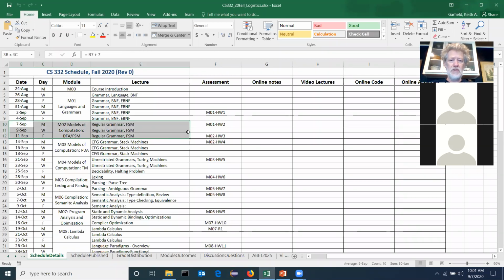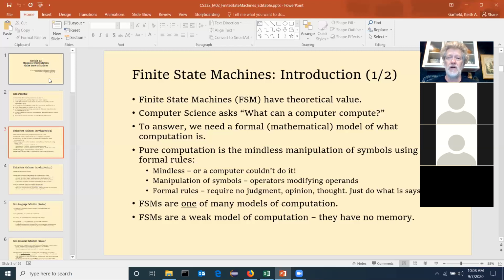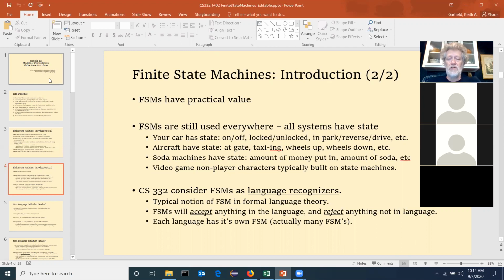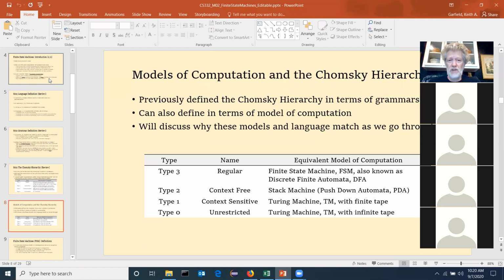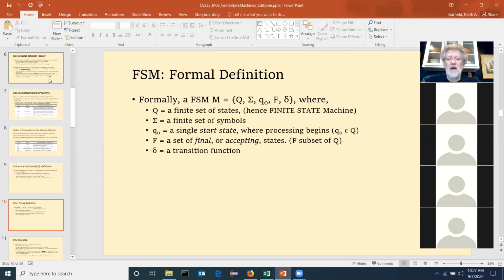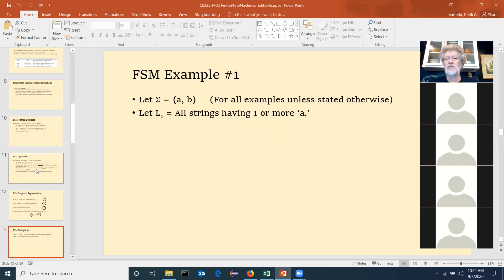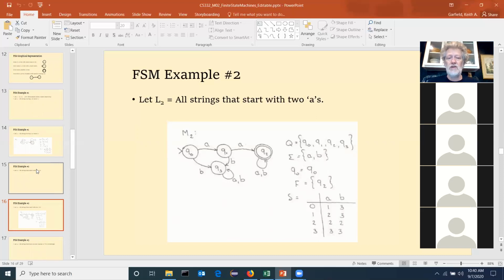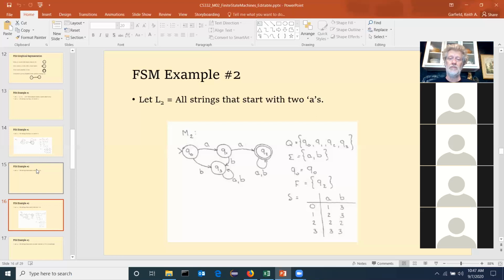M02.1 Models Of Computation FSM/DFA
M02 Models of Computation, Finite State Machine (Deterministic Finite Automata)
Live Zoom Lecture, (1 of 2)